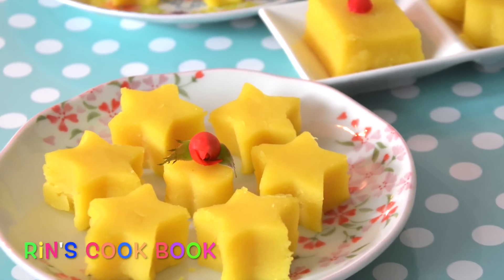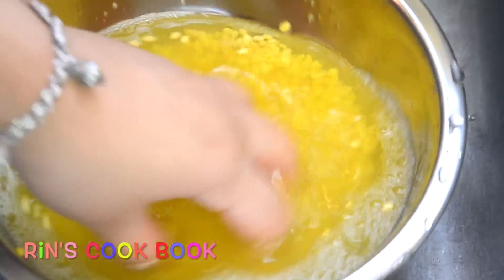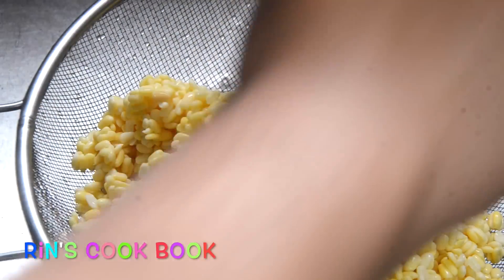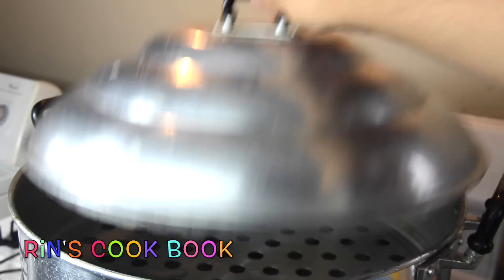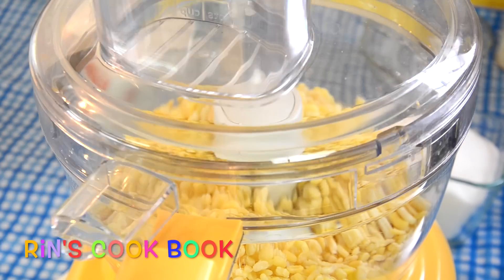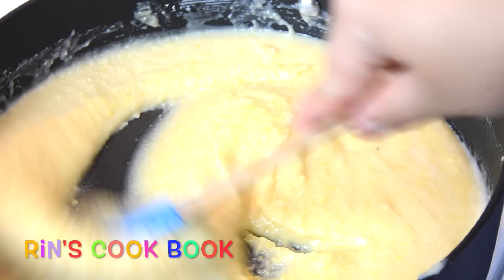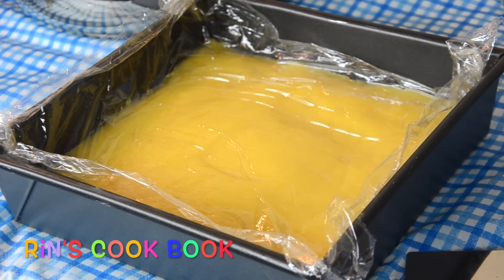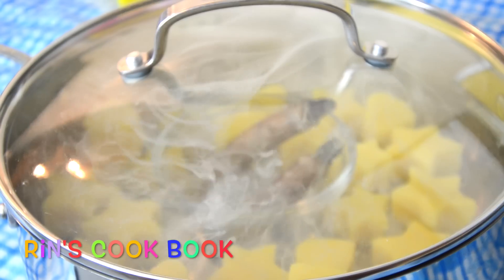How to Make Thai Mung Bean Cakes ขนมถั่วกวน (泰式綠豆糕)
1  1/4 cups___mung beans  (dry)
1 1/4  cups___sugar
2  1/4 cups___coconut milk
2-3___pandan leaves

1  1/4 ถ้วยตวง___ถั่วเขียว  (แห้ง)
1 1/4  ถ้วยตวง___น้ำตาลทราย
2  1/4 ถ้วยตวง___กะทิ
2-3 ใบ___ใบเตย